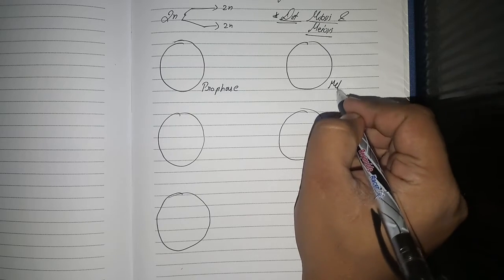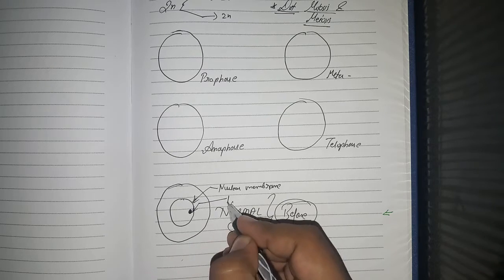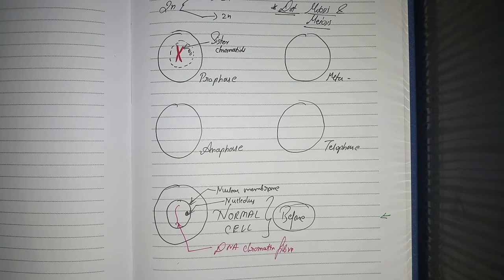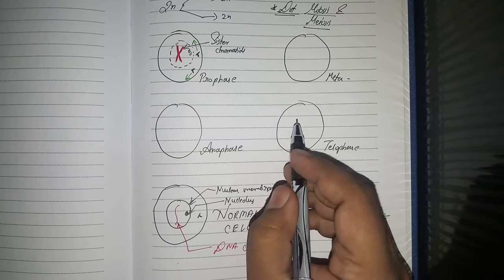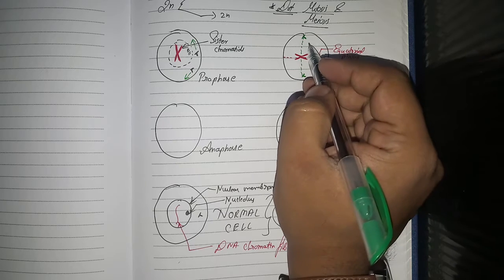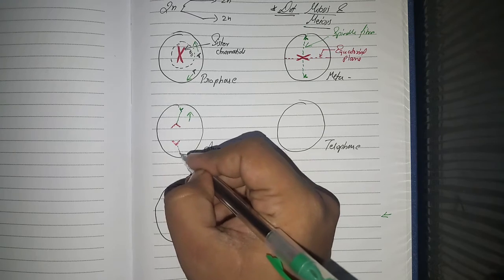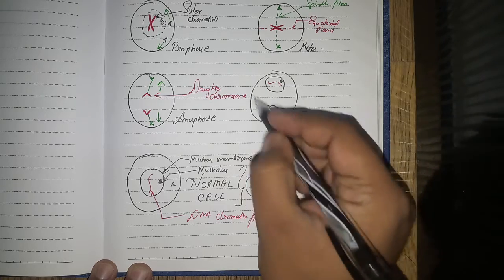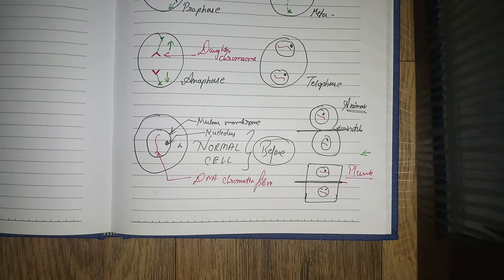CELL DIVISION : MITOSIS (Equational Division)